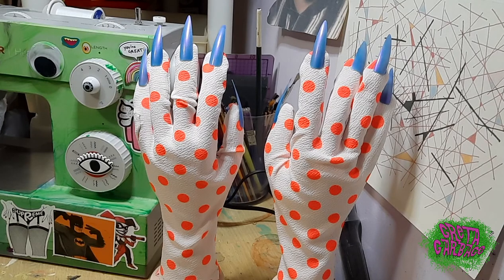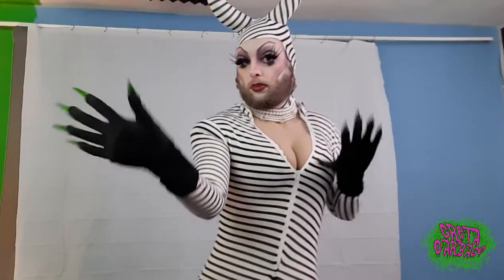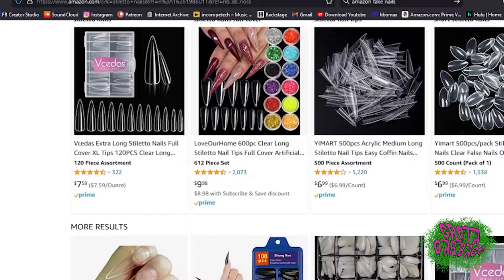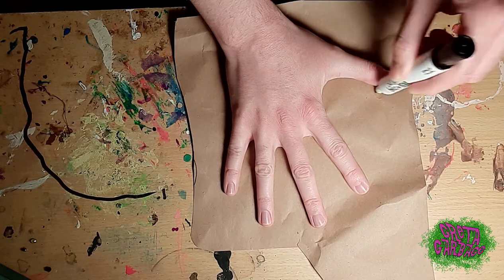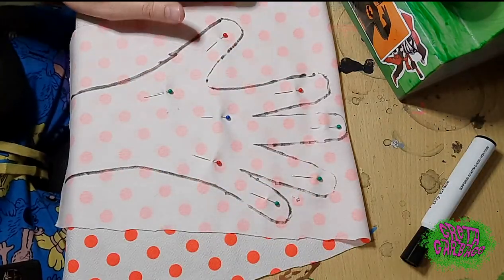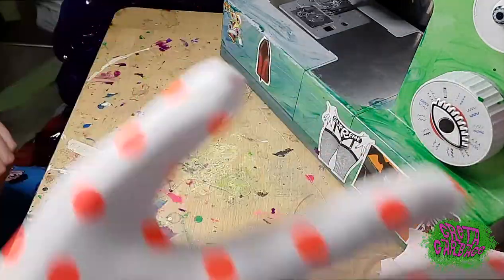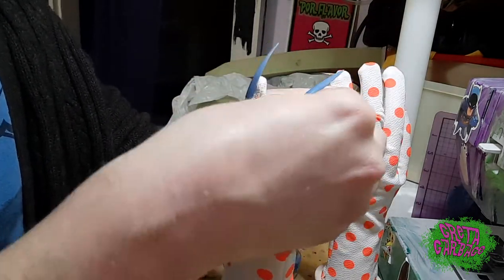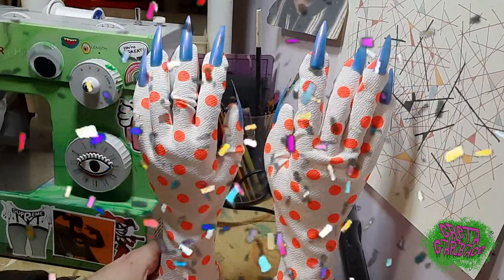How To Make Drag Nail Gloves | Sewing Tutorial